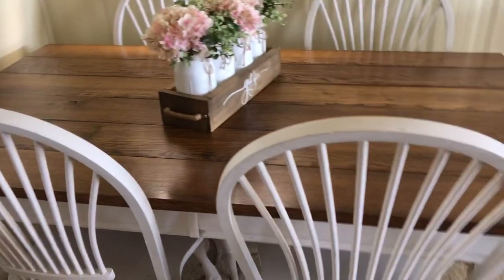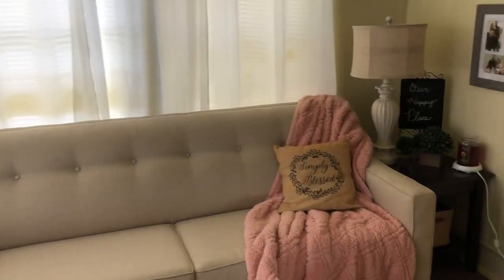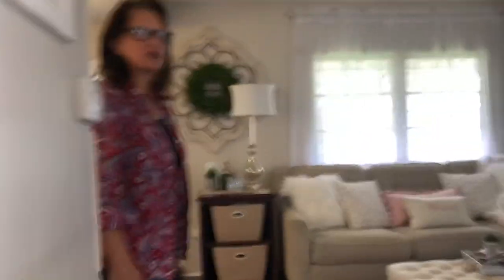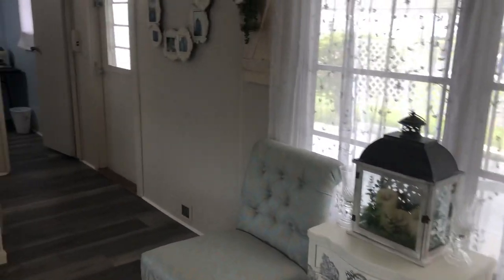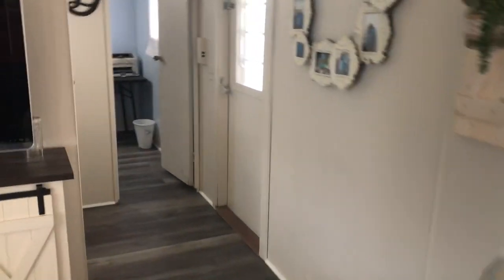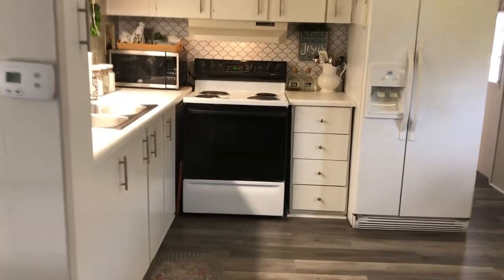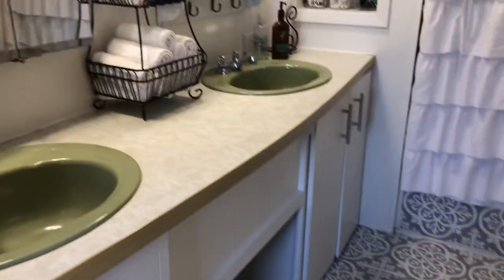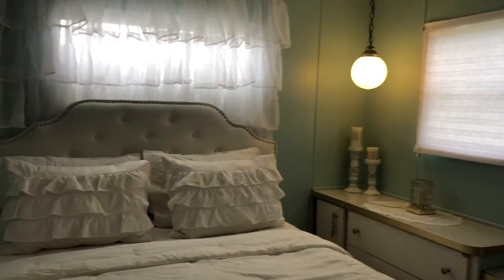12 Haven Ave, Palmetto- Cozy 2-bedroom 2-bath home- New Vinyl Flooring - Low Lot-Rent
Just Listed- $22,000 Unfurnished
1. Cozy 2-bedoom 2- bath home located in Coach House a 55+ Community
2. The kitchen cabinets have been freshly painted and have new hardware. Double-sided sink, double-sided refrigerator, oven and garbage disposal.
3. The den could be used as a 3rd bedroom or an office.
4. Living room is spacious and has been freshly painted in a soft neutral color.
5. New vinyl flooring
6. New AC in 2017
7. Guest bedroom has been painted in a soft blue. Nice sized closets and ceiling fan. The guest bathroom is attached and has a step-in shower.
8. The large master bedroom fits a Queen-sized bed. The bedroom has built in dressers for storage.
9. Master bathroom has his and her sinks with storage underneath.
10. Washer and Dryer are in the storage shed.
11. Let’s make this your dream home!

 Coach House is an age qualified resort community of manufactured / mobile homes. The Coach House has 2 Recreation halls – one attached to the pool area with pool tables and ping pong. A very nice relaxing pool overlooking the lake, 4 fishing ponds, an exercise room, laundromat, work shop for the residents, Boat & RV storage for just $25 per month, shuffleboard and lots of clubs and activities. The park has a very warm community feel.

 The lot rent in The Coach House is based on the homes' location. Very low rates for this type community that is so well maintained!! Not only does the monthly rent cover all of the amenities of the community listed above, it also covers almost all other monthly expenses such as; water, sewer, trash pickup, all property taxes, lawn maintenance. . .pretty much every monthly expense except electricity and internet.

 The current lot rent on this home is estimated at $492 per month.